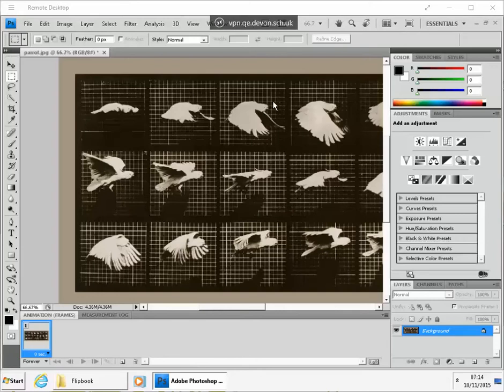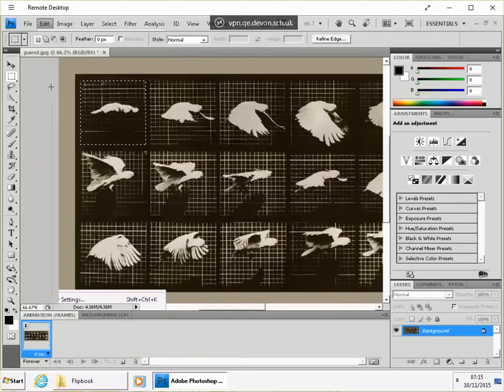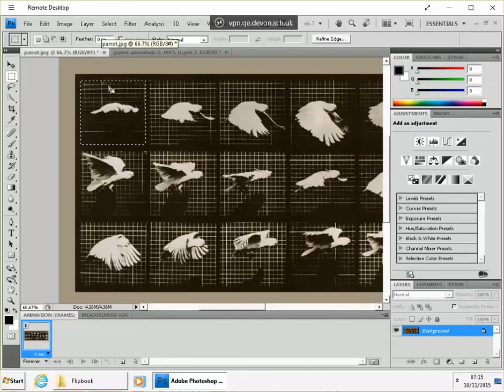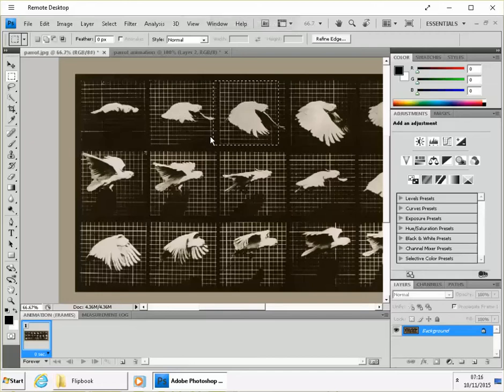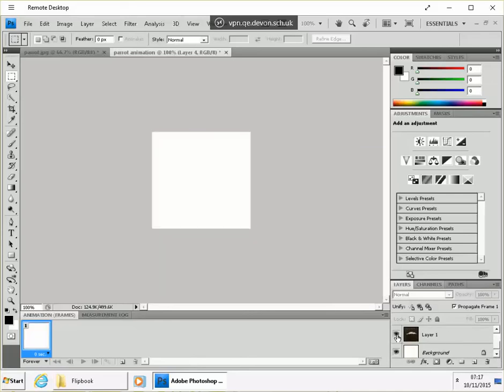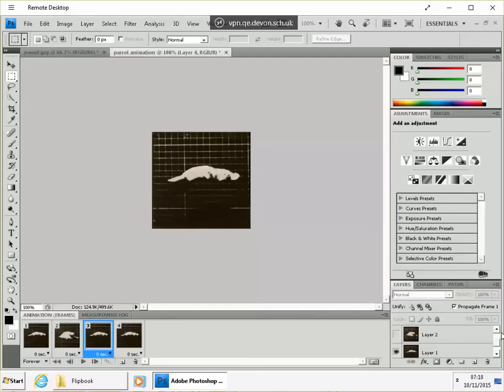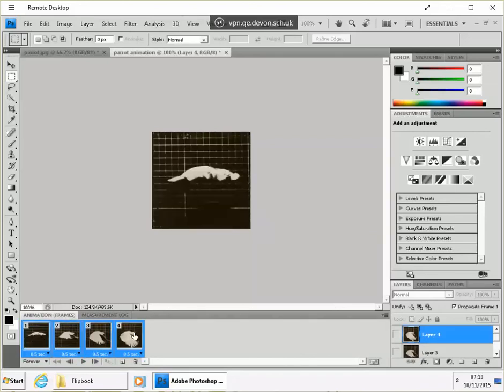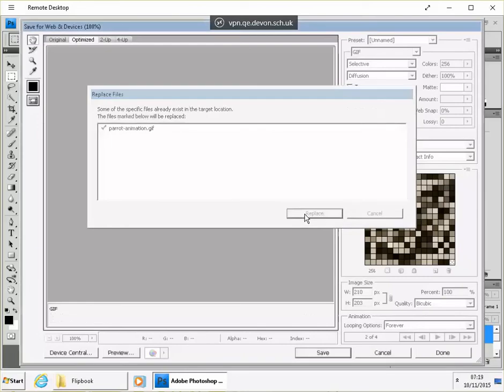Photoshop Flipbook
How to simulate a flipbook animation in Photoshop